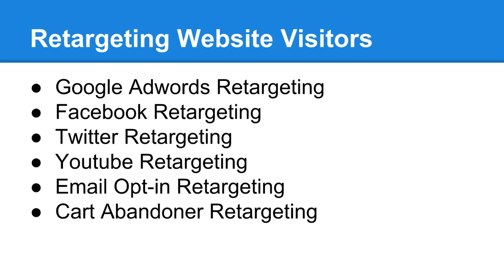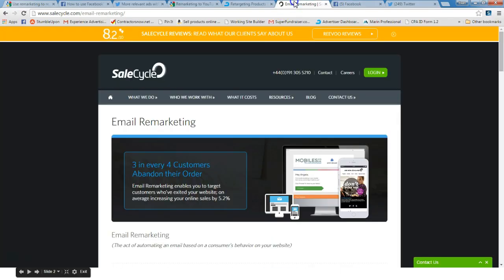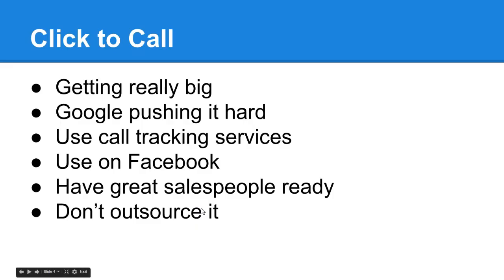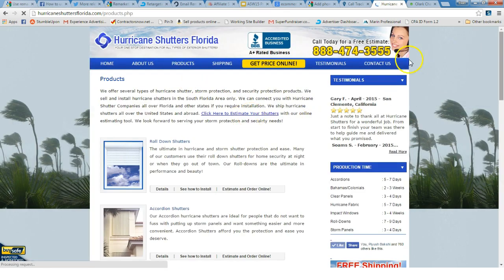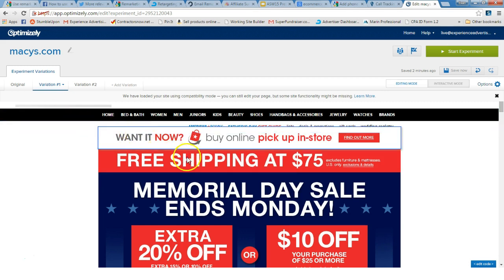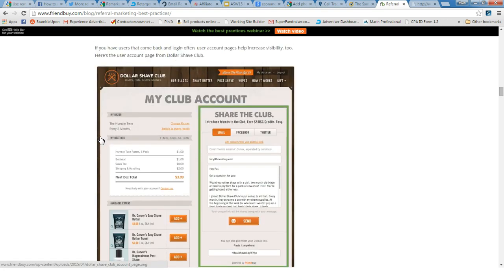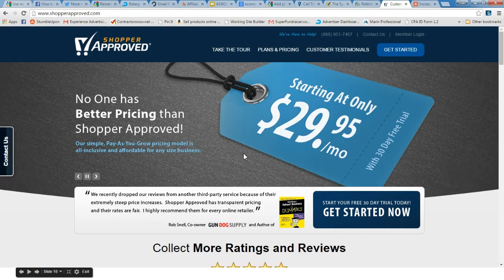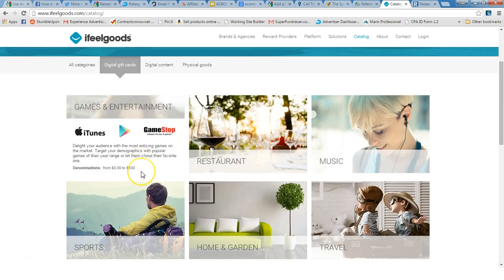10 Ways to Increase Paid Search Conversion Rates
This webinar will walk you through and explain how to use various strategies to boost conversion rates with visitors from paid search advertising campaigns.